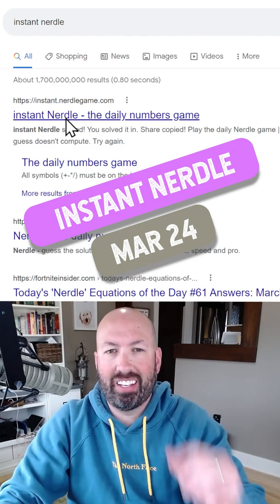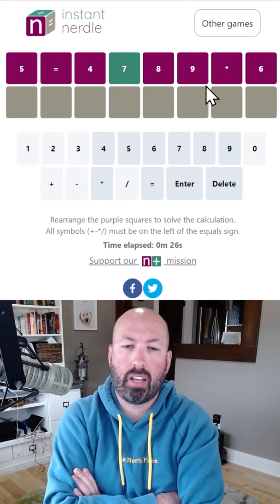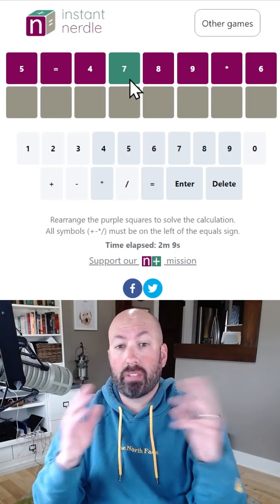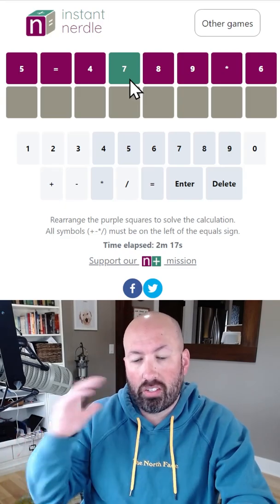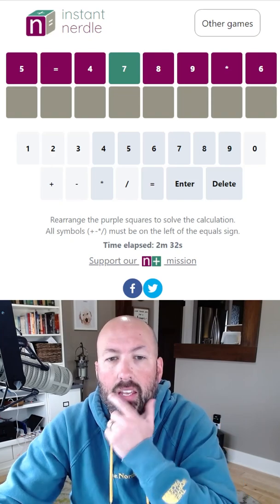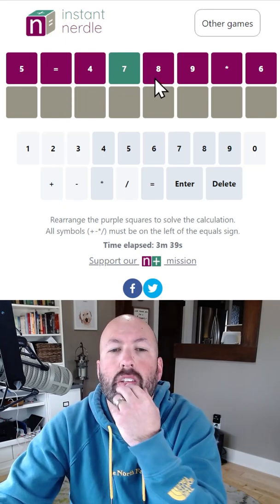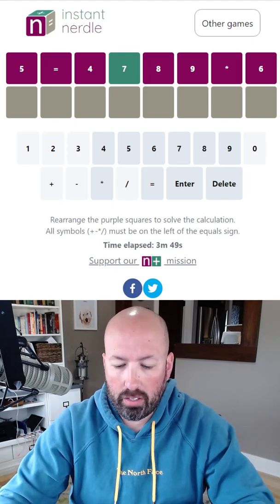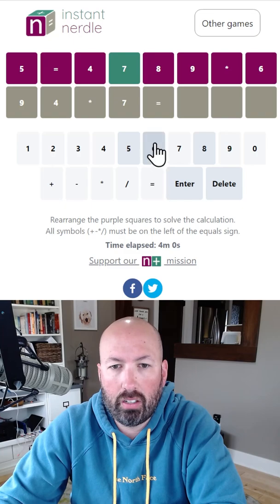Mental Math with large numbers makes the Instant Nerdle even harder!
Solving the instant Nerdle for Mar 24th